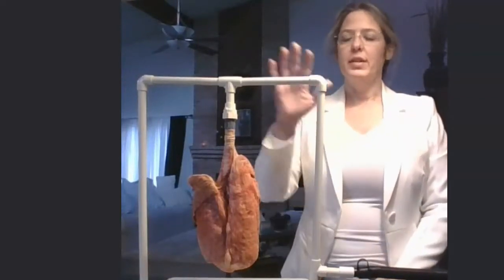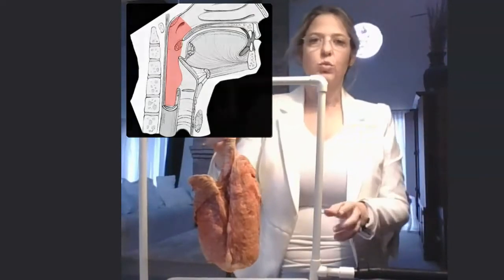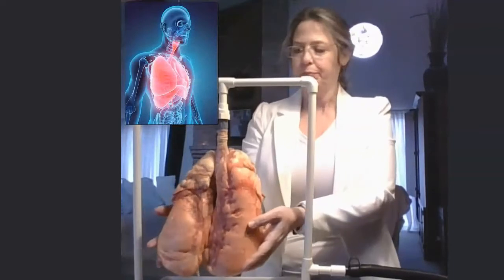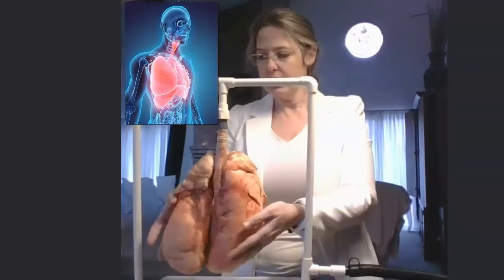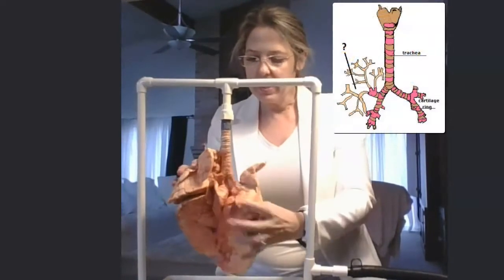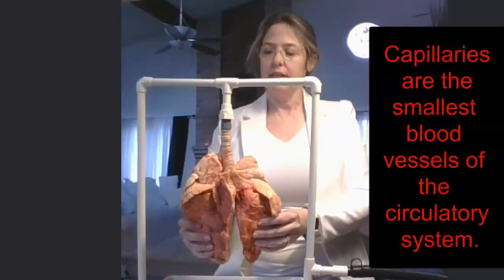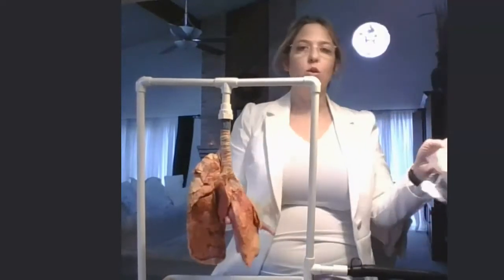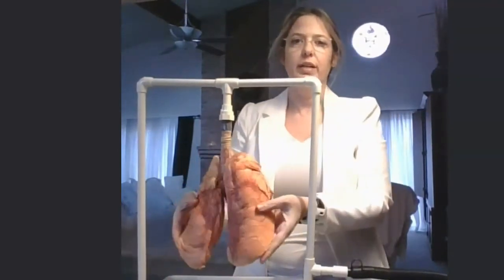Pig Lung Demo for Nearpod